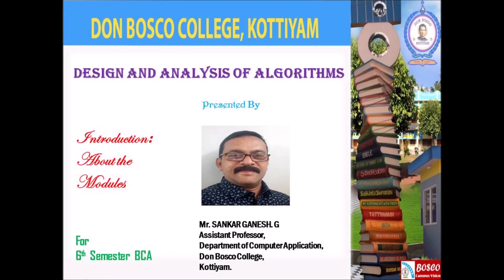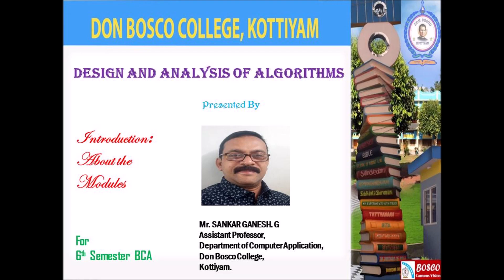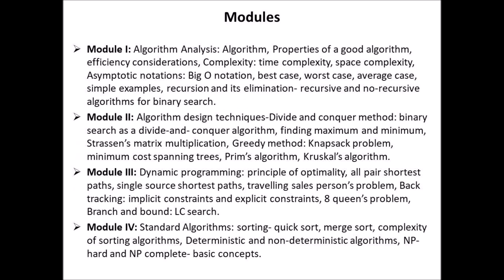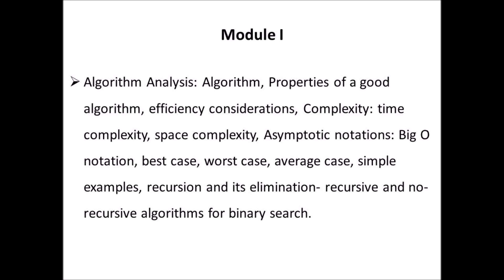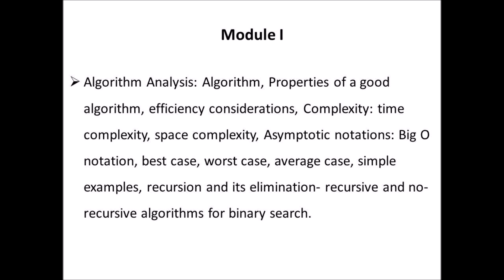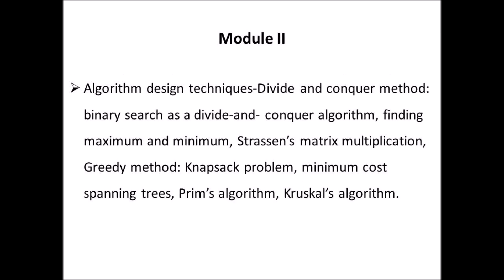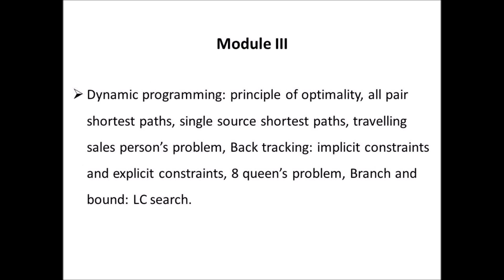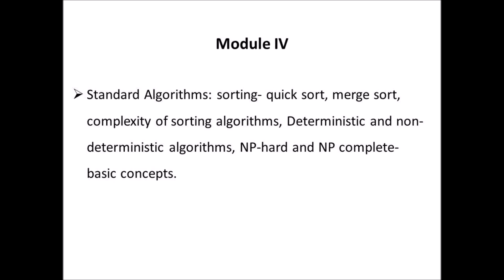ABOUT THE MODULES OF DESIGN AND ANALYSIS OF ALGORITHMS (CP1643)- BCA S6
About the modules of Design and Analysis of Algorithms.